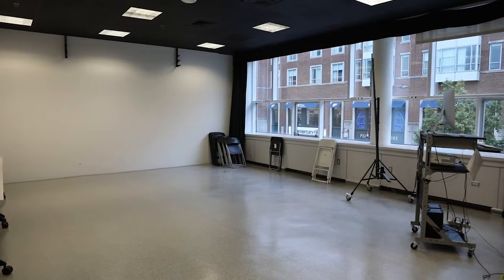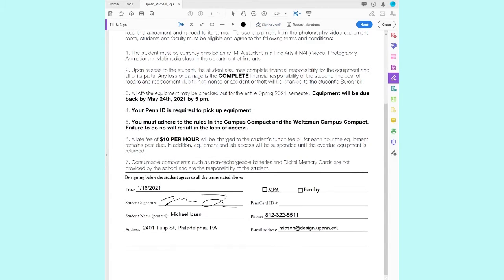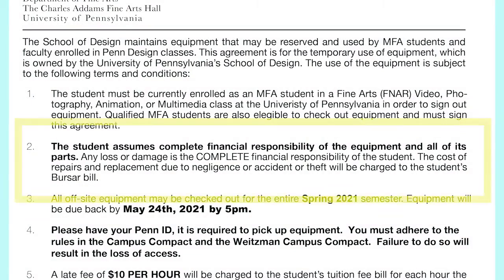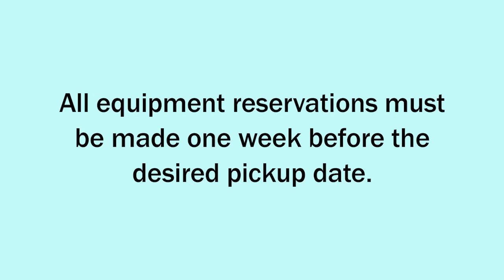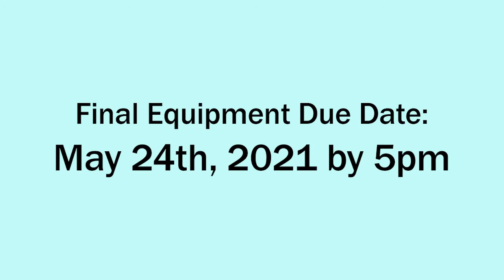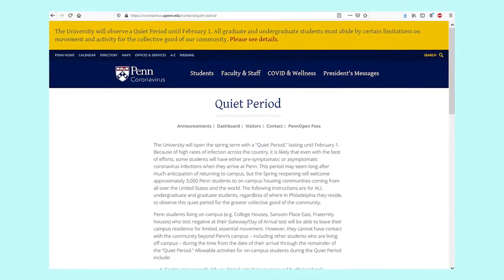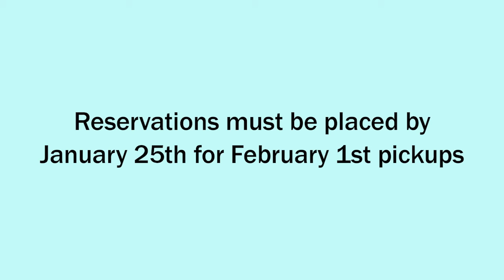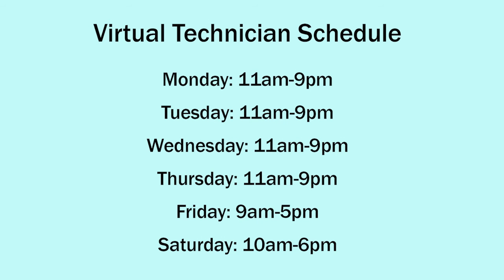Equipment Room Orientation Video 2021